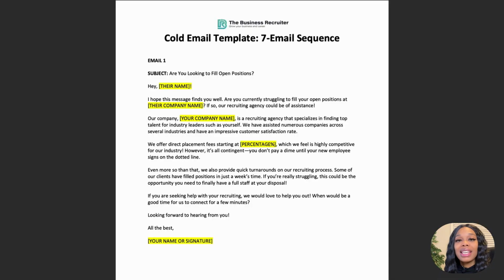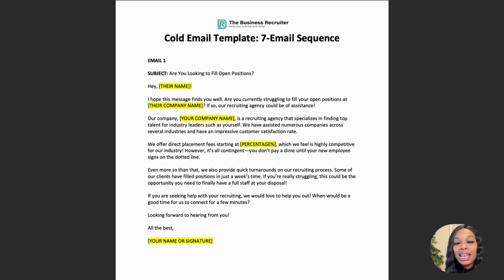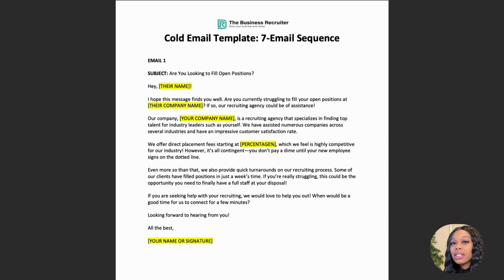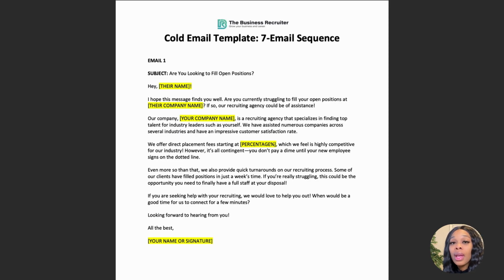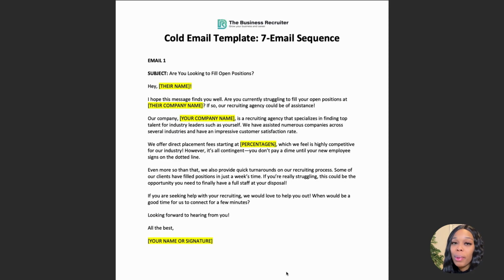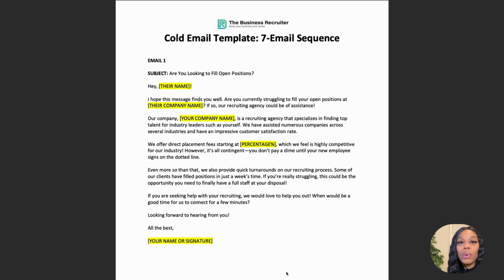How To Find Clients Fast (Cold Email Tutorial)- Starting A Recruiting & Staffing Agency in 2023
How To Find Clients Fast (Cold Email Tutorial)- Starting A Recruiting Agency & Staffing Agency

The Business Recruiter is for new and tenured recruiters looking to start and grow their recruiting agency. If you want to start your own Recruiting Agency business, this private community is for you.

Work directly with Natasha who has 10+ years in the HR industry:
- Starting a private recruiting agency business
- Working with Fortune 500 Companies
- Specializing in corporate recruitment